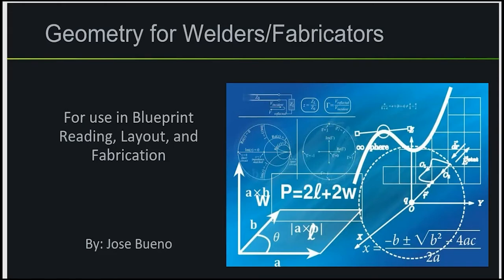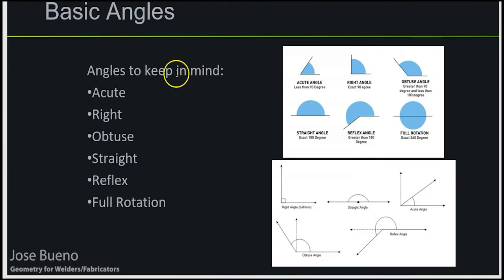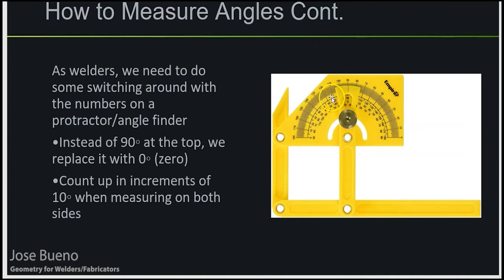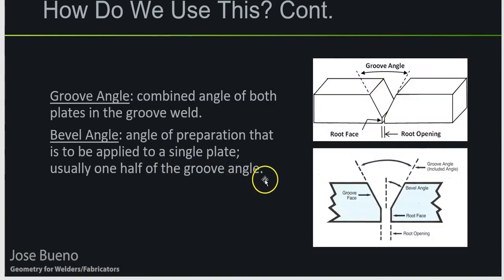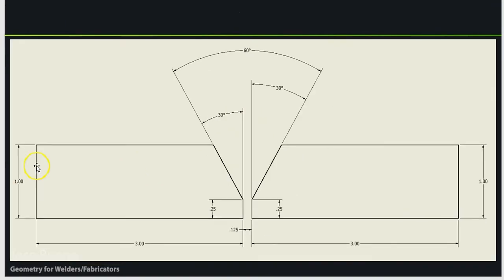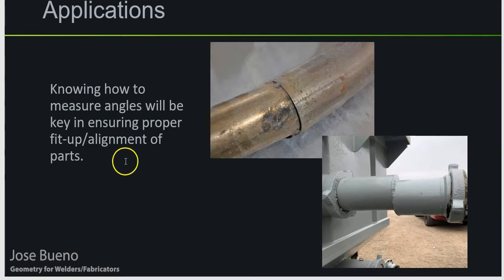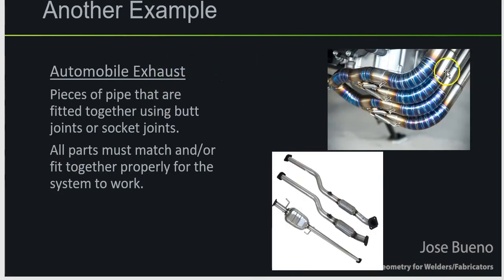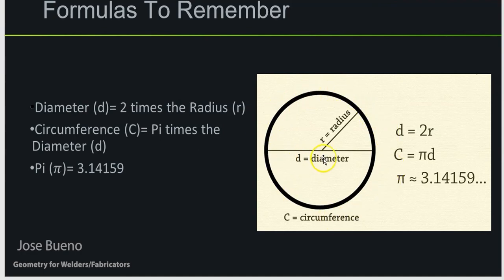Geometry for Welders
This video is for welders and fabricators of any skill level, though it is designed for entry level students. Any one can watch it and take something away from it. In the video I break down what geometry is important for us welders to know and be familiar with, and why it's important. I include lots of examples of geometry concepts and how they relate to real world applications. Enjoy!